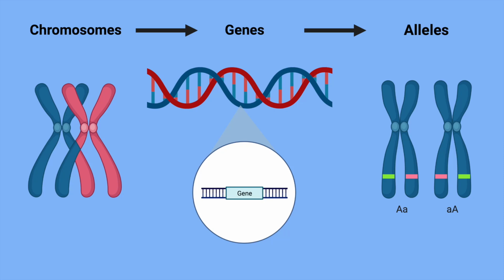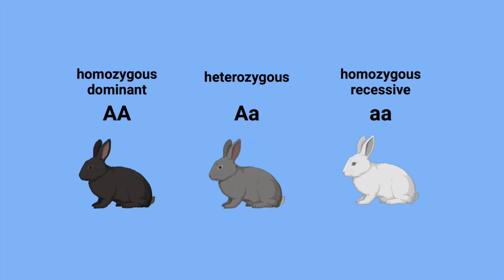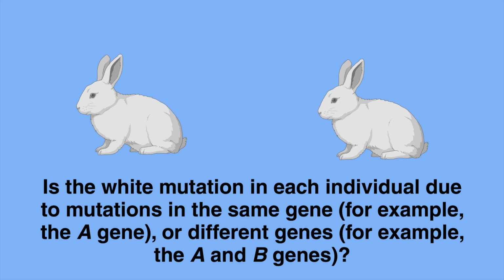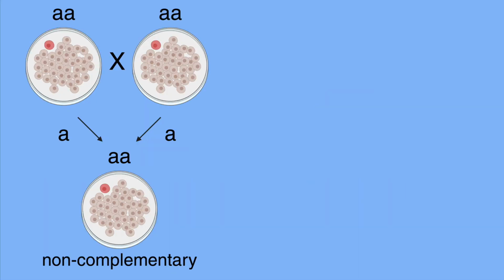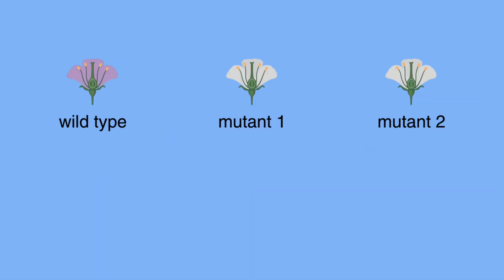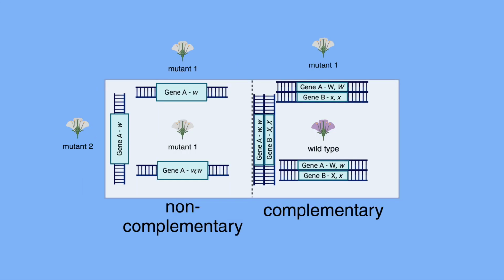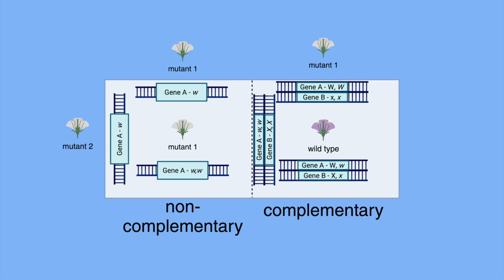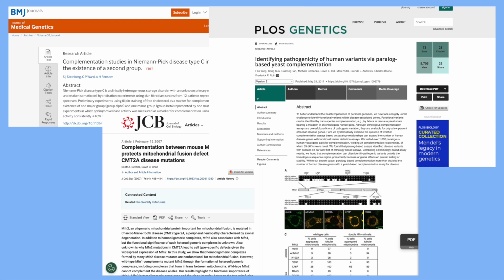Sarah Cook and Krupa Subramaniam Final Project F23 MCDB 203L